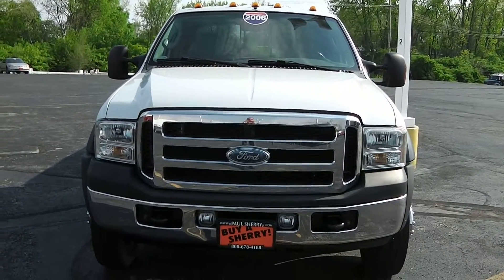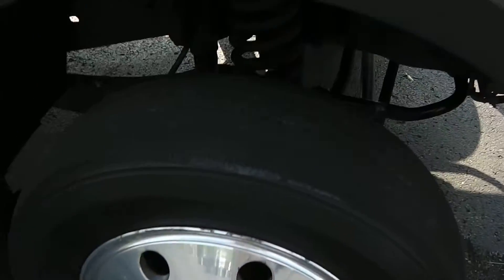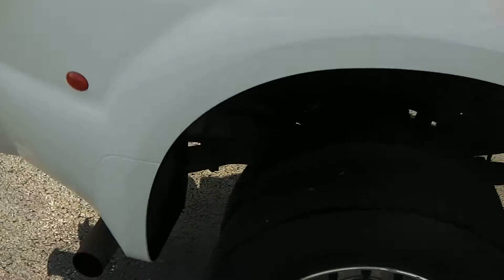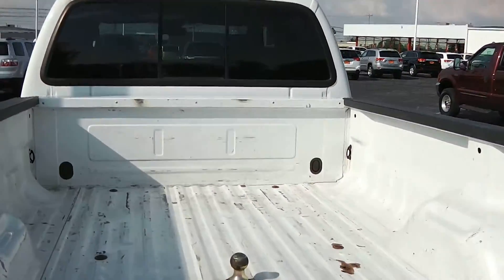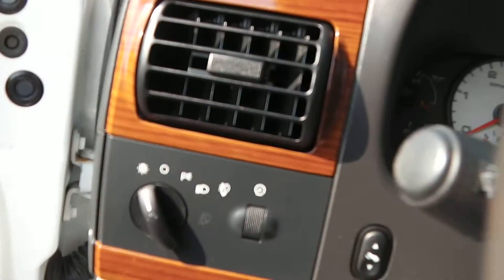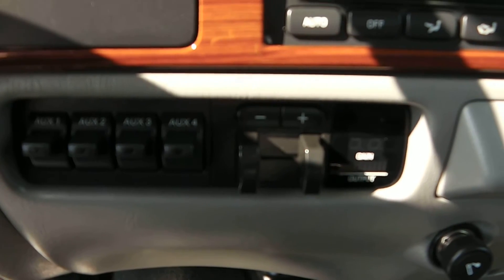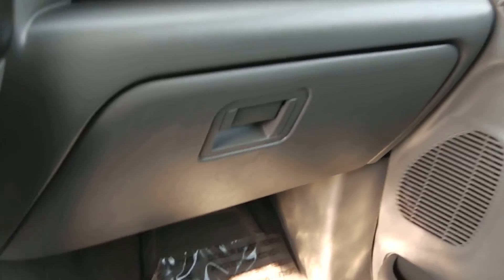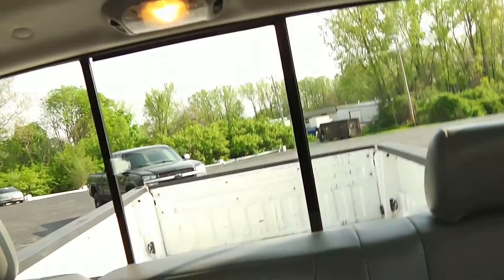2006 Ford F-450 Lariat SuperCrew Power Stoke Dually For Sale Dayton Troy Piqua Sidney Ohio | 27241AT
Power Stroke Turbo Diesel! Only Two Previous Owners! 4X4 - Aftermarket Pioneer Navigation Receiver - Power/Heated Leather Seats - Running Boards - Towing Receiver - Trailer Brake - Gooseneck Towing Receiver - Polished Alloy Wheels - Fog Lamps - Automatic Climate Control - Keyless Keypad Entry - Leather-Wrapped Steering Wheel - Clean AutoCheck History Report - Watch the detailed 2 minute video of this car to get a first hand look at the vehicle before you arrive. This is simply one of the many ways Paul Sherry goes beyond just giving you the best price around.